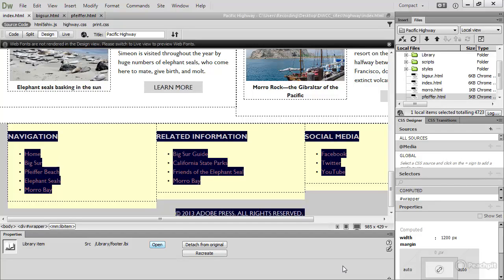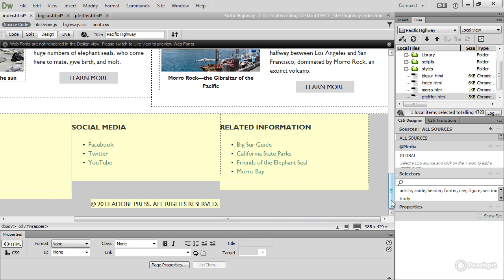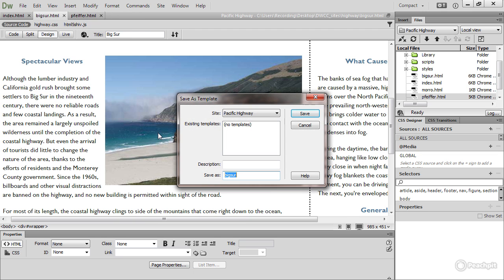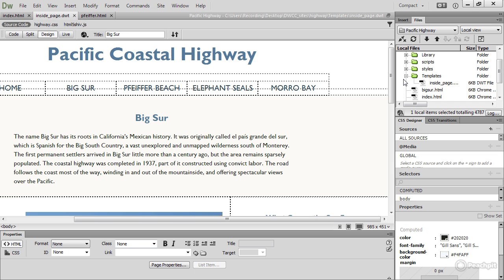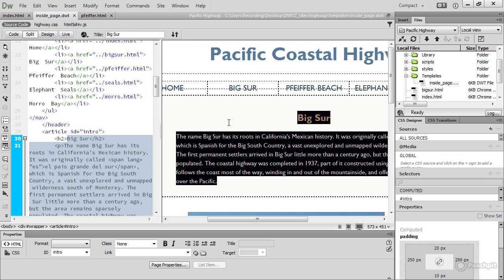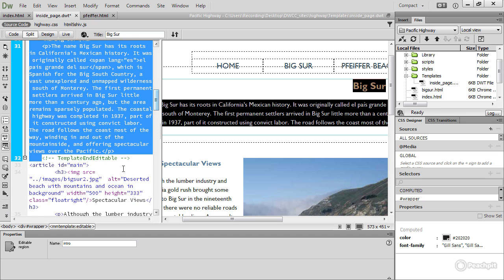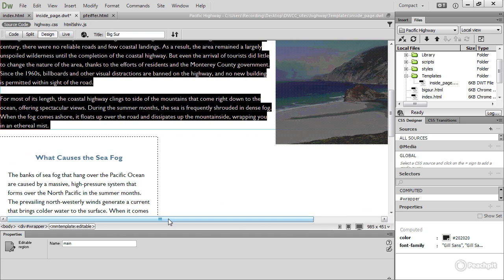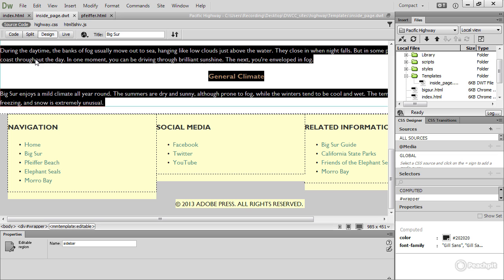068 Creating a Template from an Existing Page